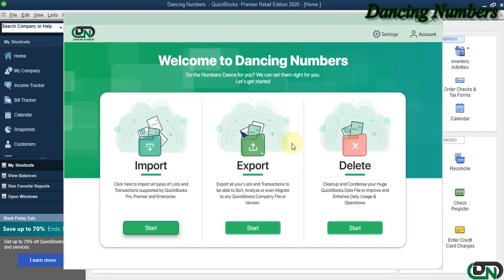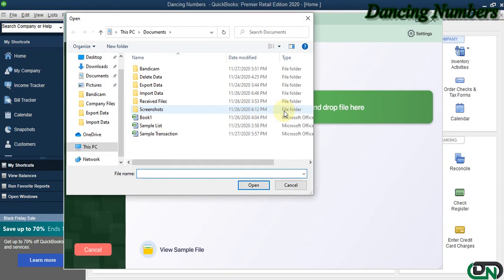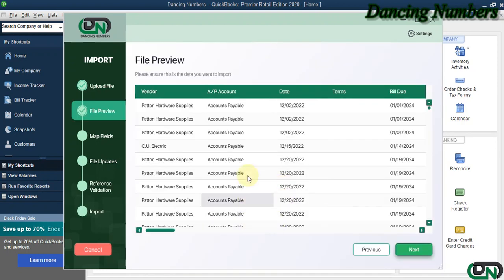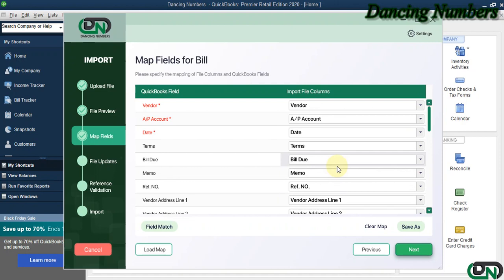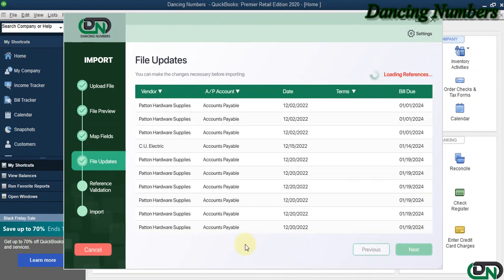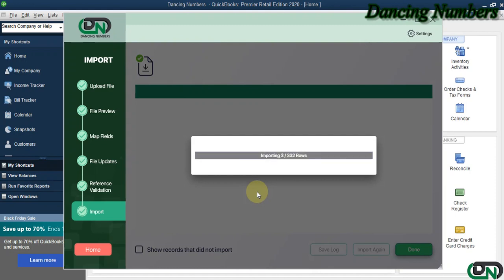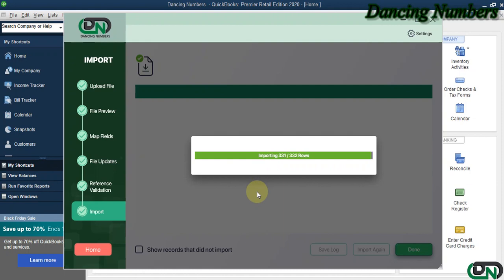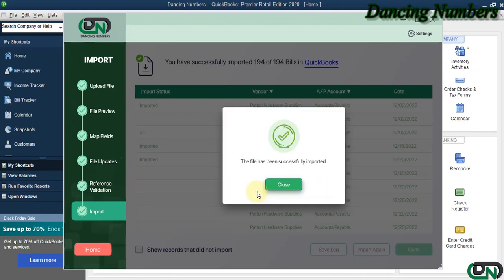How to Import Bills into QuickBooks Desktop with Dancing Numbers?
Using the Dancing Numbers it is easy to import bills into QuickBooks Desktop and the process is mentioned in this video or you can that helps you to do it easily.